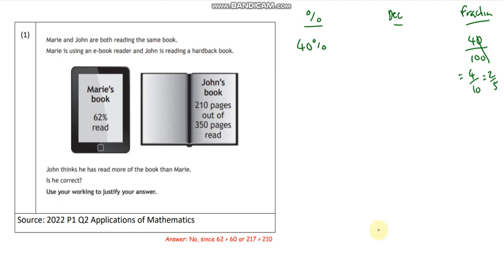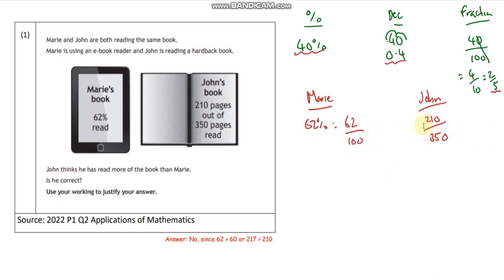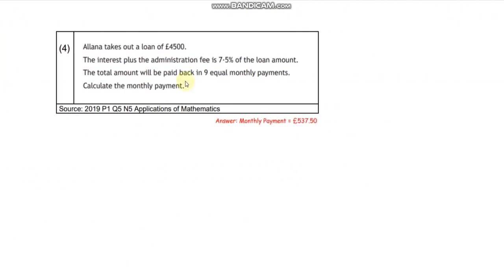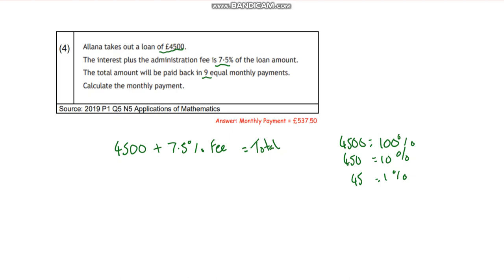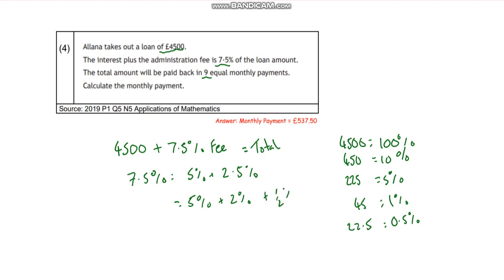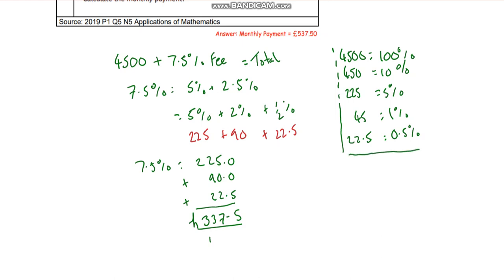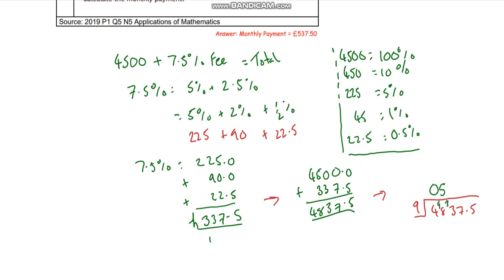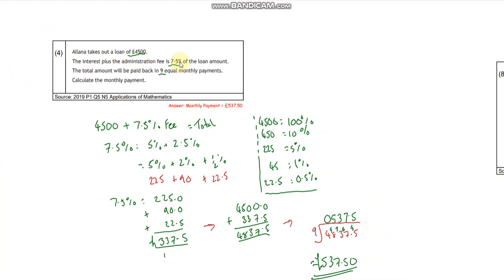National 5 Apps - Percentages 1